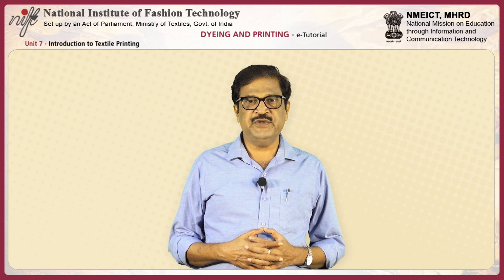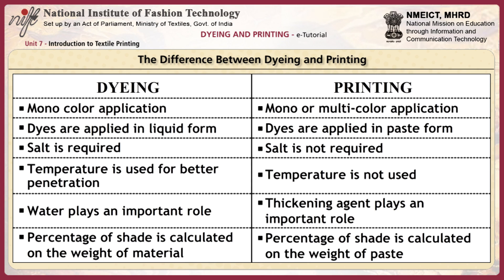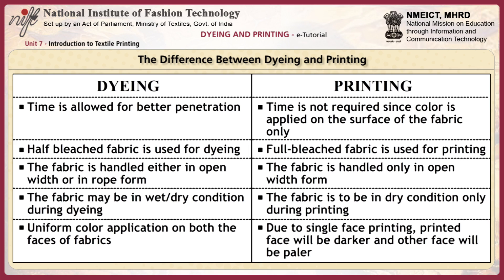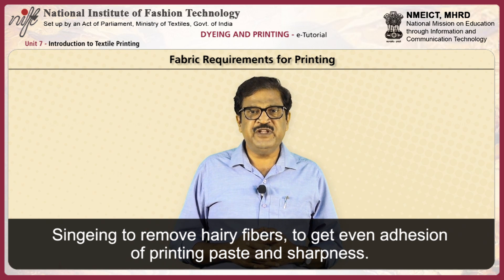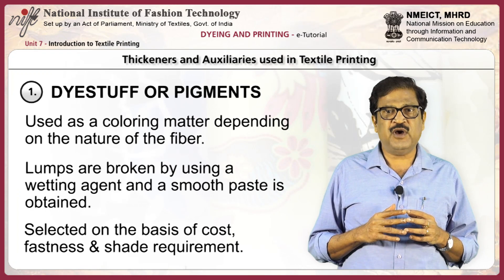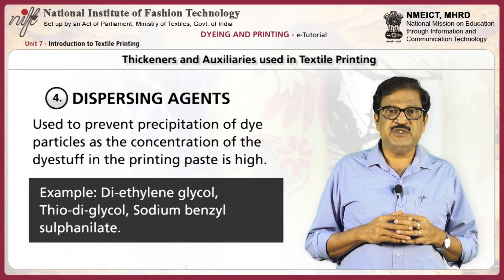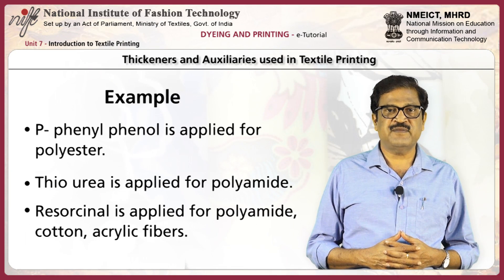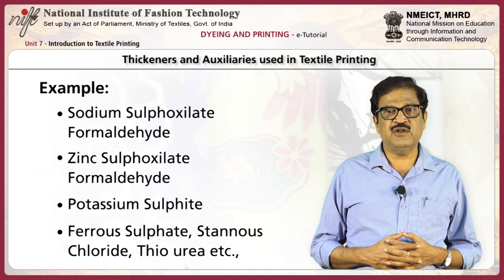Introduction to textile printing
Project Name: Development of e-Content for fashion design and technology
Project Investigator: Prof. Russel Timothy
Module Name: Introduction to textile printing